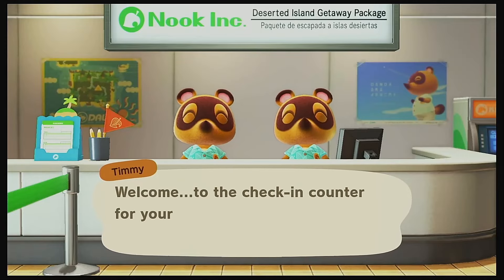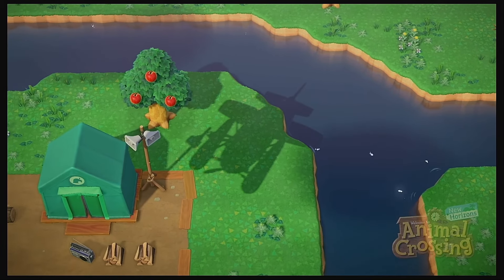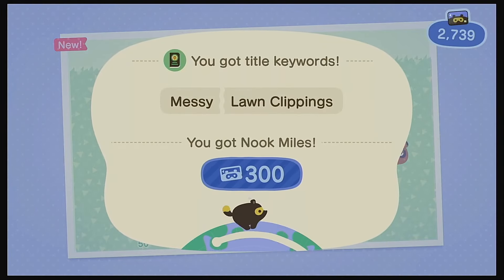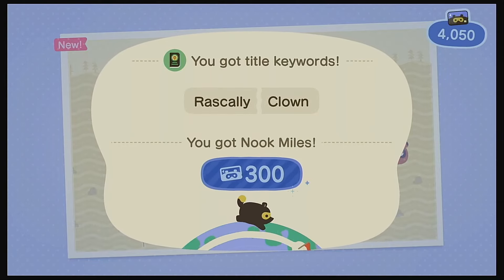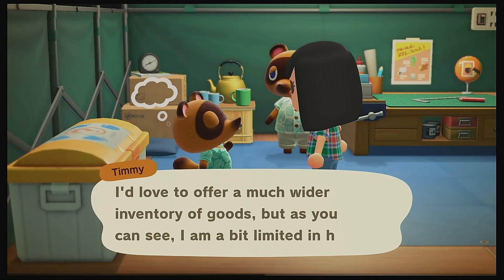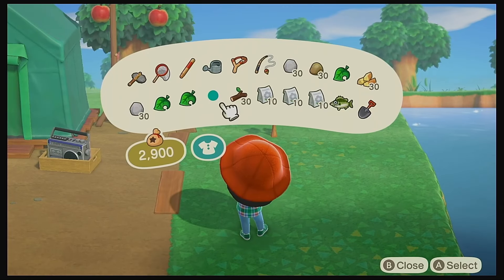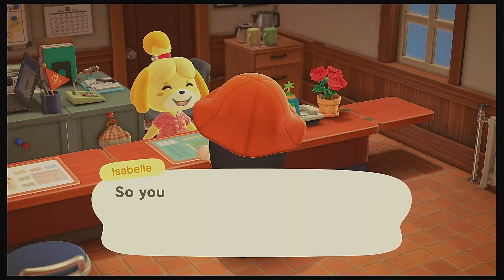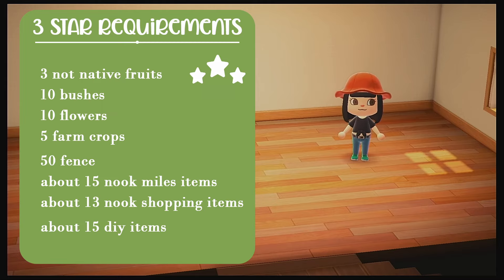How to unlock 3 stars FAST | Animal Crossing New Horizons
First ever tutorial style video! How to speed run 3 stars on your island in Animal crossing new horizons.♡

🎤Gaming/Recording Gear⤵
♡ Nintendo Switch
♡ Nyx Capture Card
♡ Elgato Wave 2 Mic